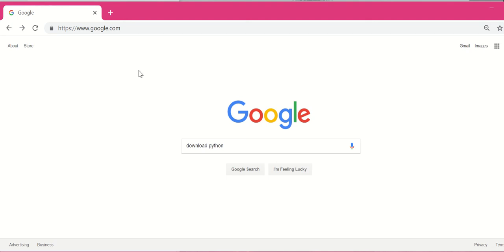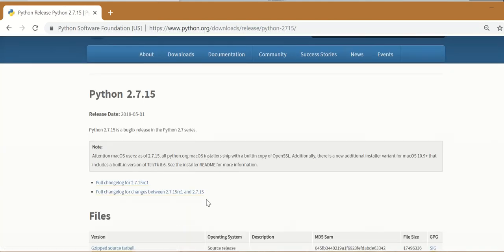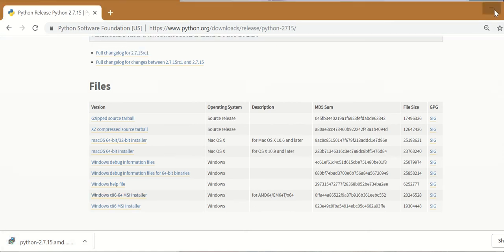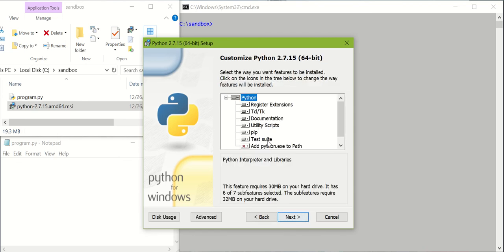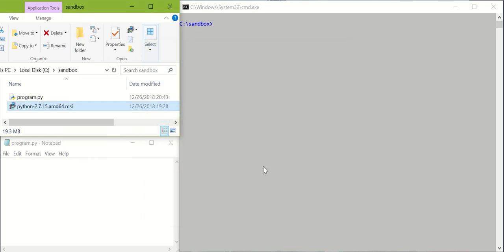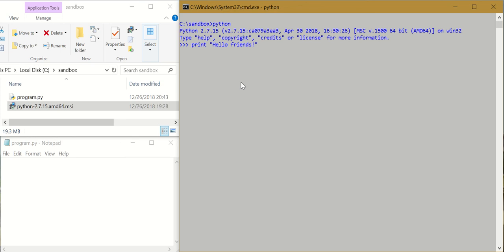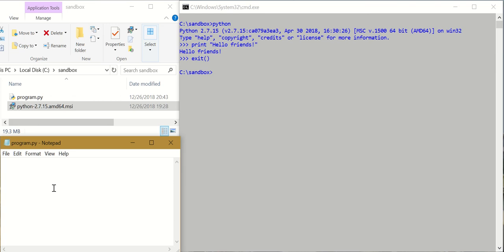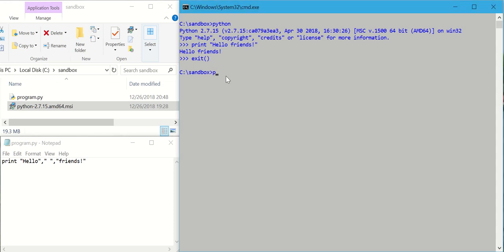How to install Python 2.7 on a Windows machine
This is a demonstration of  downloading the Python installer, and the of a typical  installation process of Python to a Windows machine.

The video will end with a simple demonstration of using Python.

This tutorial is part of "Python for 7th graders"